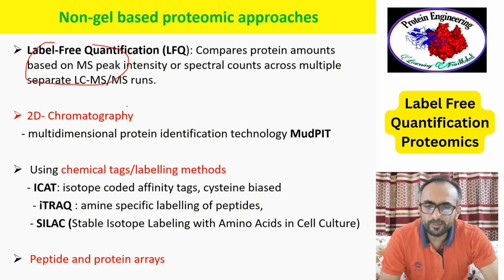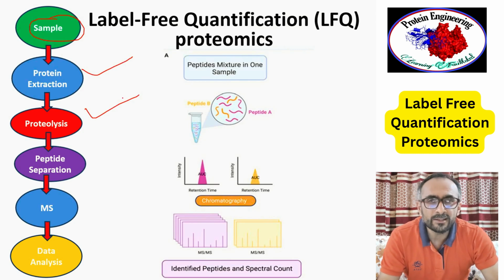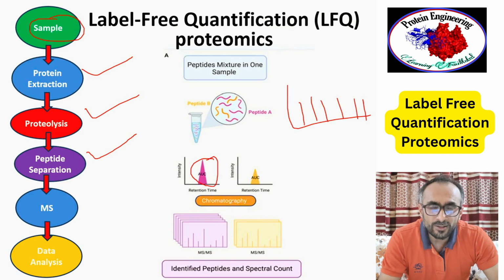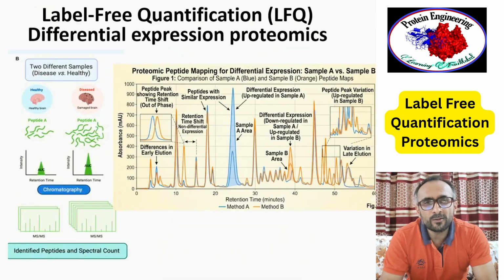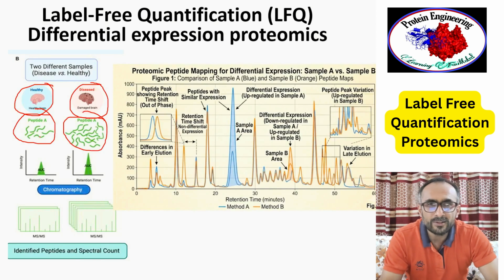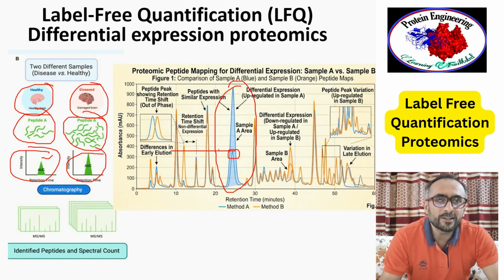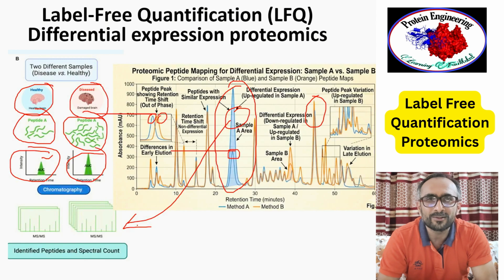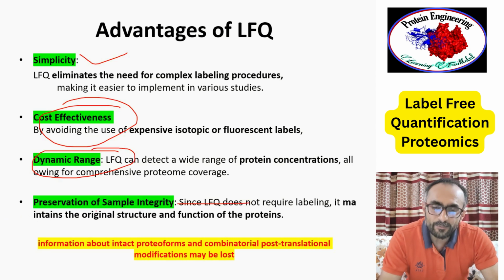Label-Free Quantification | LFQ | non-gel-based proteomics | Prof. Nagendra Singh | PENS#106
In this lecture, Dr. Nagendra Singh explains the fundamentals and advanced workflows of Label-Free Quantification (LFQ) in Proteomics. If you are looking to understand how to quantify proteins without the need for expensive isotopic labels (like SILAC or iTRAQ), this video is for you.

Advantages & Challenges: Why go label-free? We discuss cost-effectiveness, unlimited sample comparison, and the necessity of high-resolution instruments.

Protein Engineering is dedicated to providing high-quality academic lectures on structural biology, proteomics, and biotechnology. Hosted by Dr. Nagendra Singh, our goal is to make complex biological concepts accessible to students, researchers, and biotech enthusiasts worldwide.